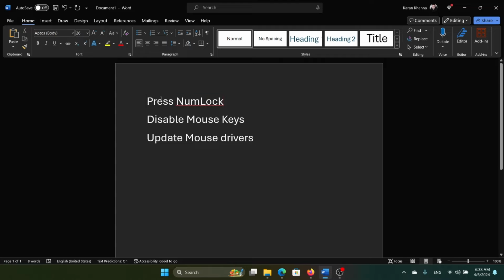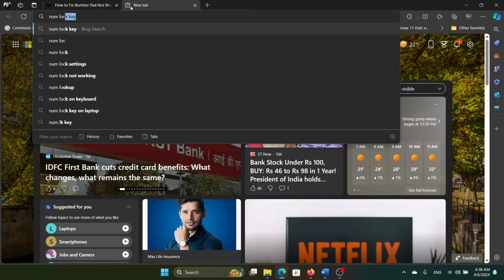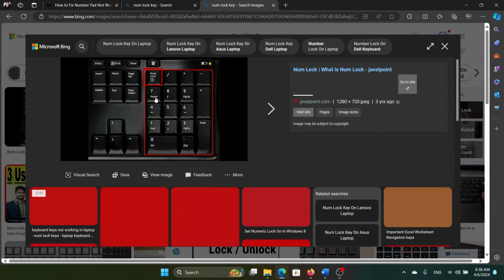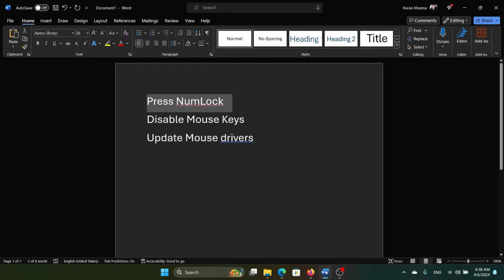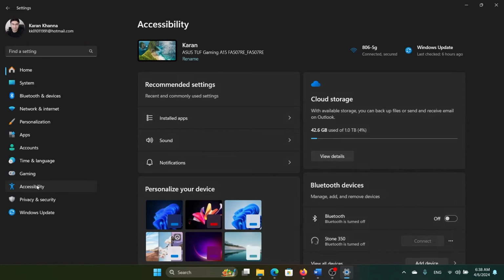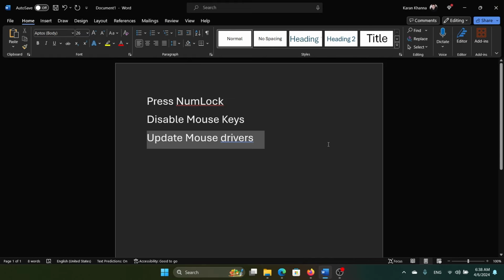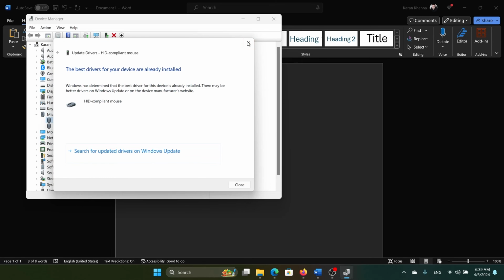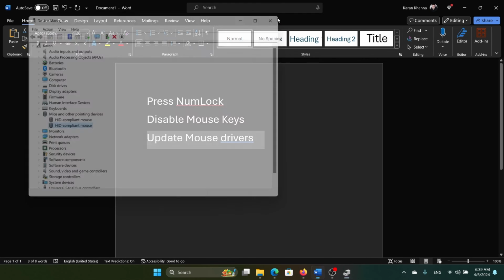How to Fix Number Pad Not Working in Windows 11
If Number Pad is not working on your Windows 11 computer, then please watch this video for the resolutions.